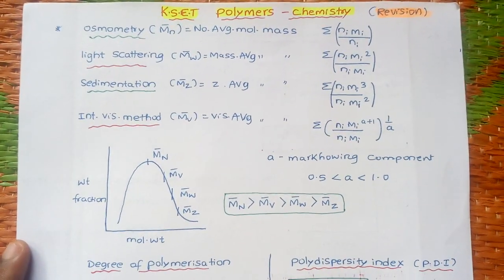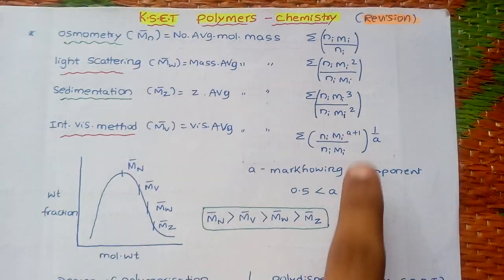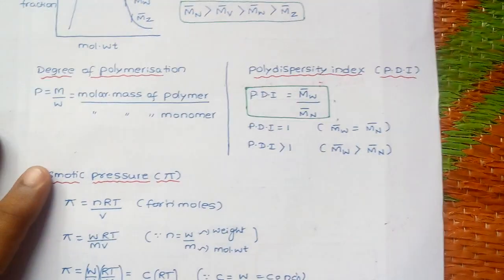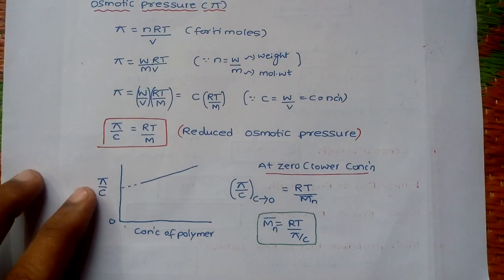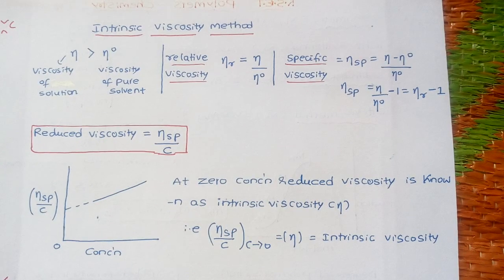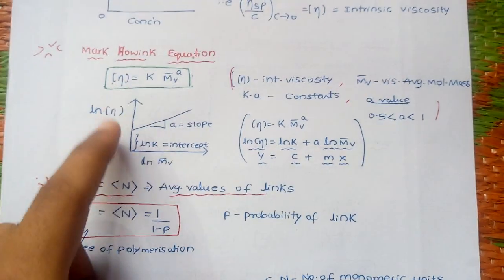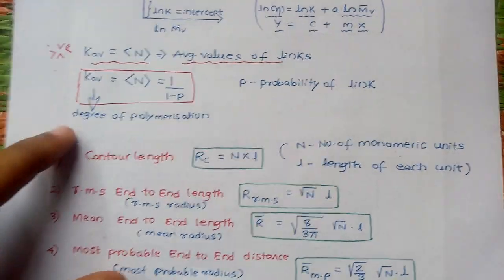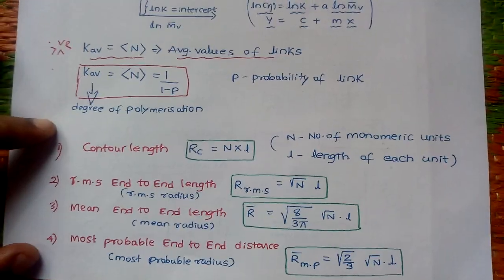KSET 2021 chemistry polymers (revision)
in this revision series trying to cover all chapter important points in short video